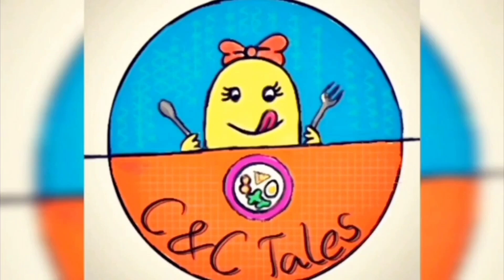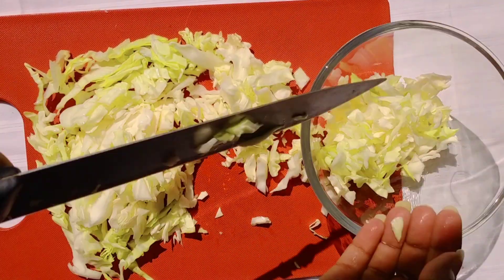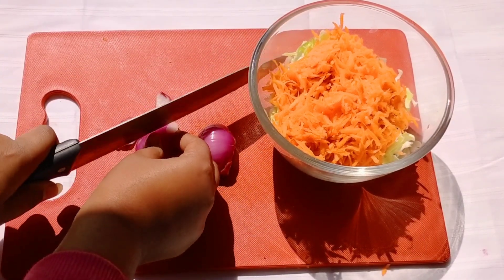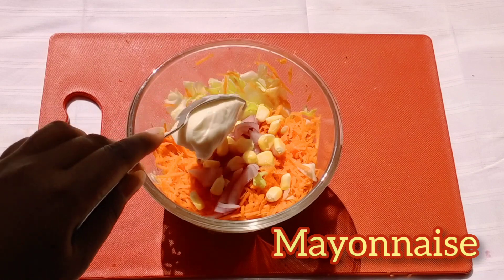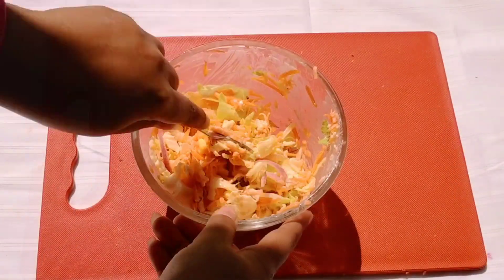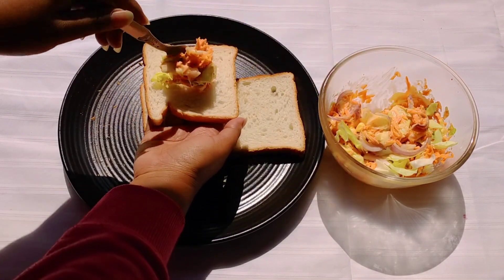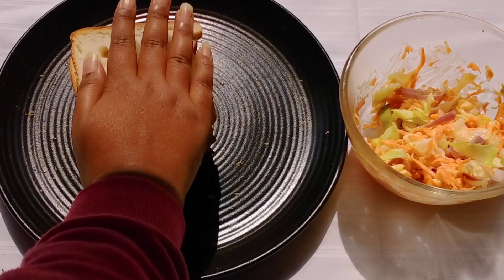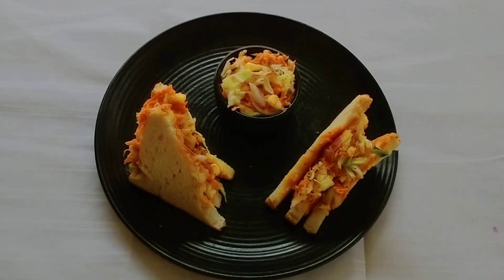KFC style Coleslaw at home | Coleslaw Salad Recipe | Healthy Cabbage Salad | Coleslaw Sandwich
*Health is Wealth Series*

It  has been curated by me for my audience friends who wish to adapt an healthy lifestyle but are unable to do so because they are not finding alternative healthy options to feed on.

So here is my attempt to bring some healthy dishes from my kitchen.

Recipe 2

Coleslaw Salad

Ingredients
1)Cabbage
2)Carrot
3)Onion
4)Corn
5)Lemon juice
6)Pepper
7)Salt
8)Sugar
9)Coriander
10) Mayonnaise

Just mix all and enjoy.

Coleslaw Sandwich

Fill the salad in between breads and have it.

 Recipe 1 of this series : Beetroot Hummus